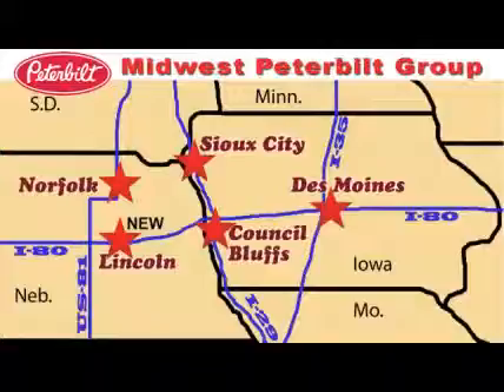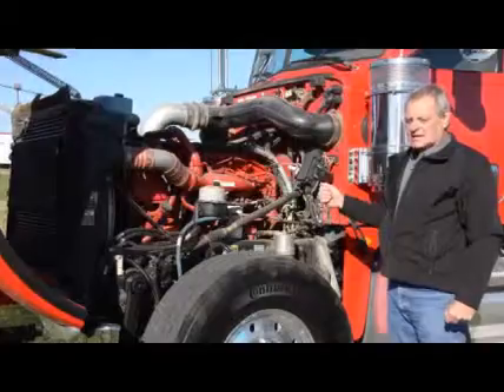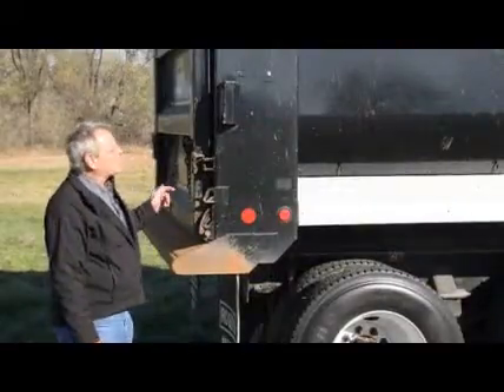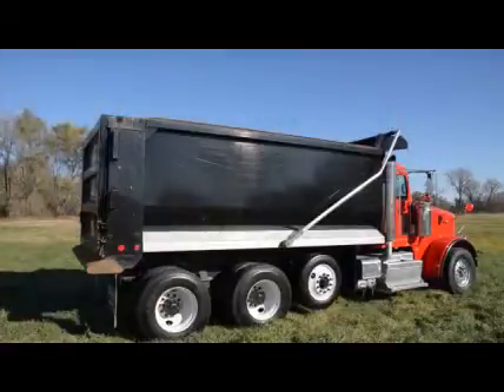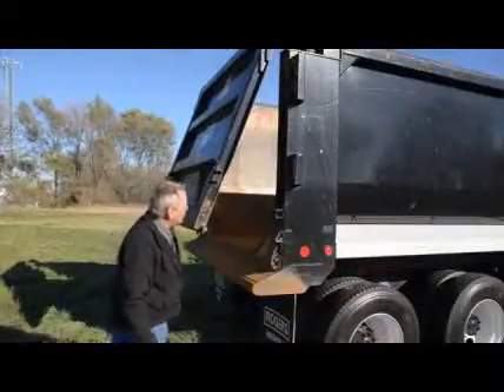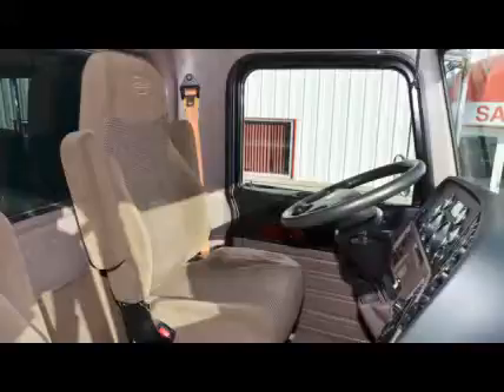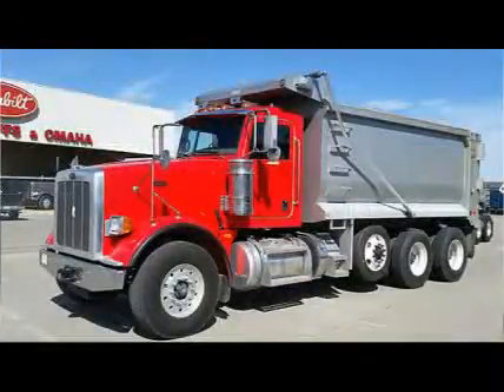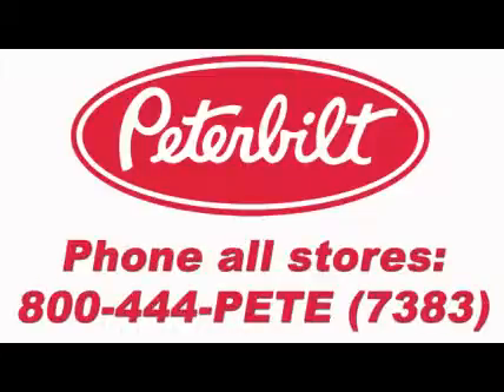2013 PETERBILT 367 For Sale